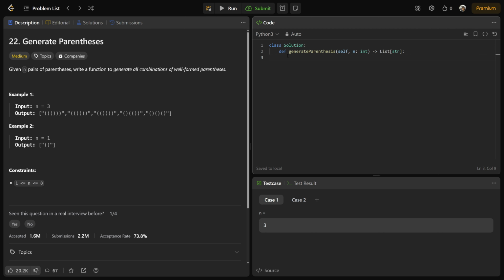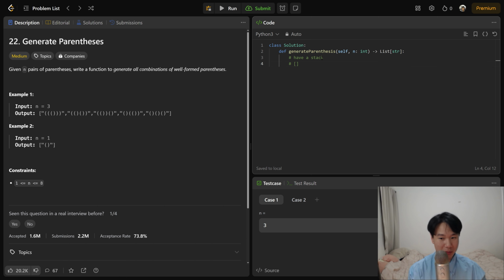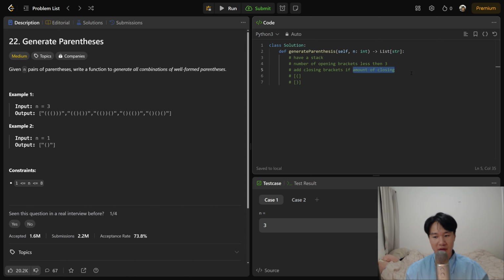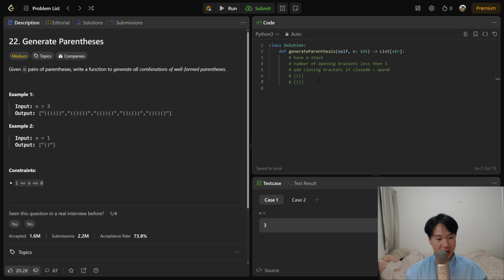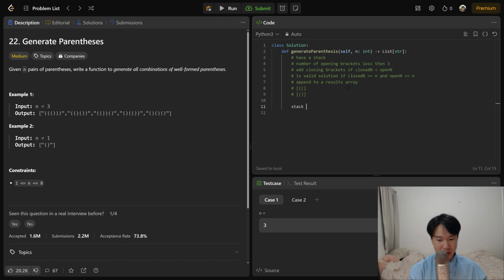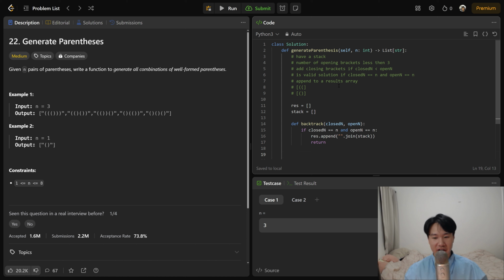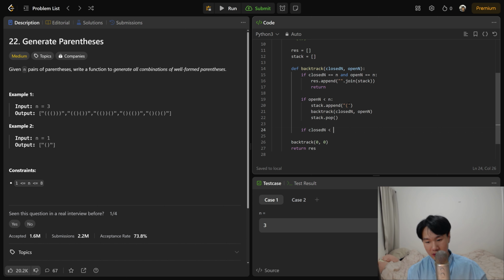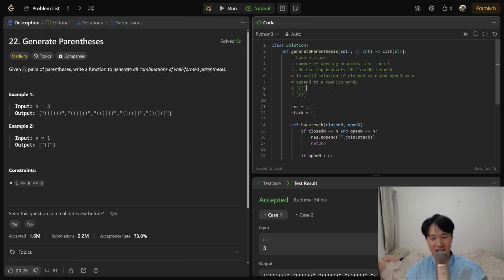22. Generate Parenthesis - Backtracking with Stack - O(2^2n) time complexity